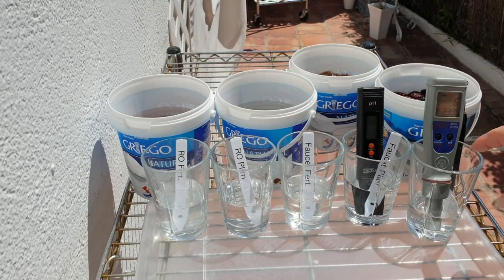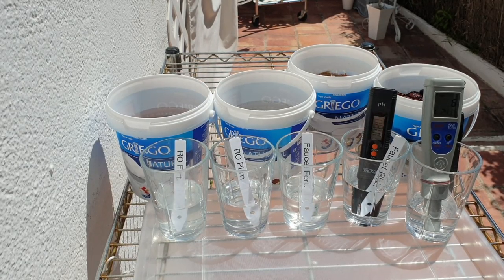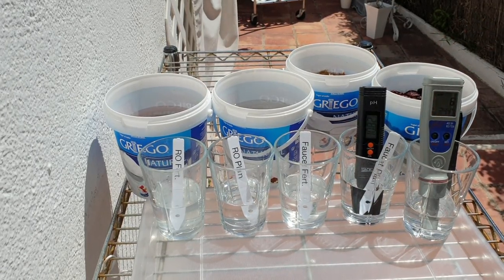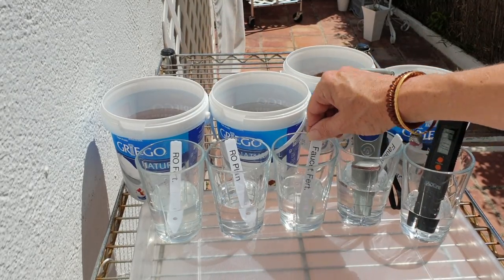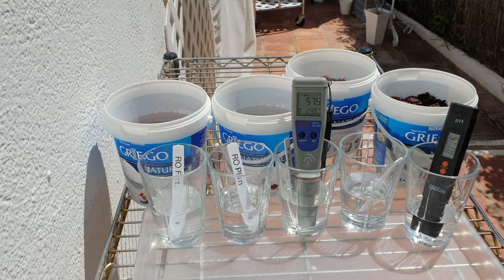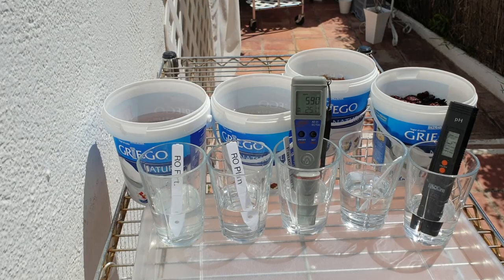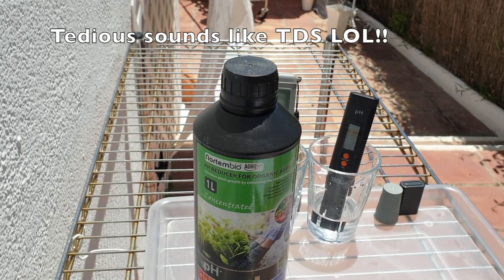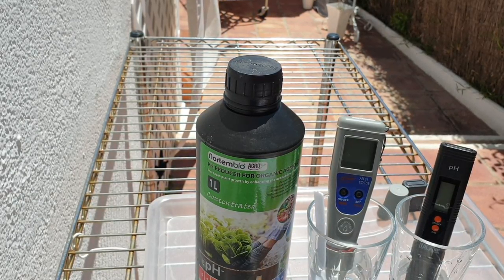The ORCHID STARTER Kit - pH & TDS meters | MUST HAVES when starting to grow orchids! WHY? 👍🏼👍🏼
REALLY? ONLY have ONE / TWO / THREE orchids! NO NEED for these gadgets? In this video I show WHY these two gadgets are FUNDAMENTAL for even one orchid. I have tried to keep the concept very 'diluted', but hopefully showed clearly, the importance of having these two gadgets. Thank you to my viewers, who requested this video, after having seen my 'Orchid Starter Kit - Supplies' video. I really appreciate your time, especially, as this is a topic that can get confusing!
My environment:
Mediterranean climate, hot summers and mild winters
45% - 85% humidity, with regular airflow
Intro / Altro Image:   Bodum.westernscandinavia.org
Orchid growing supplies:
                                  150 Winter, RO Water and KelpMax only